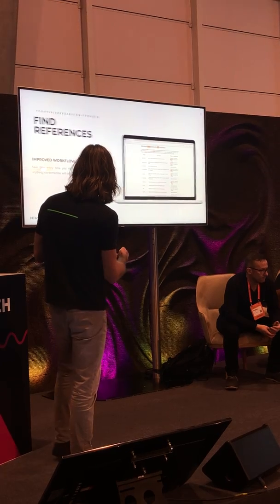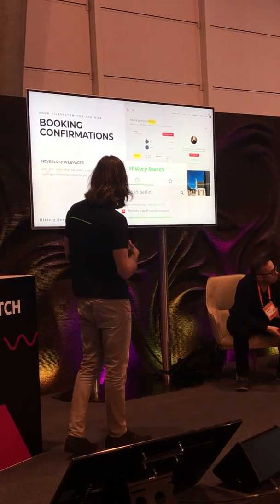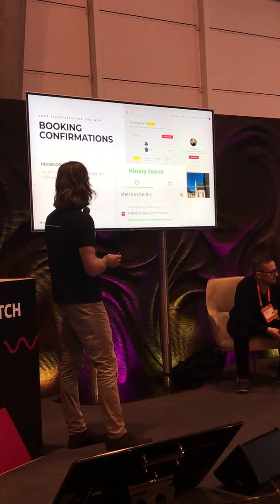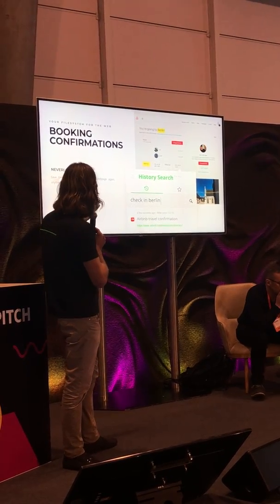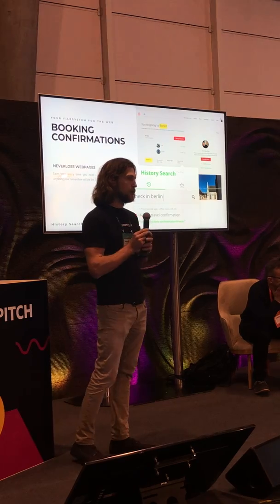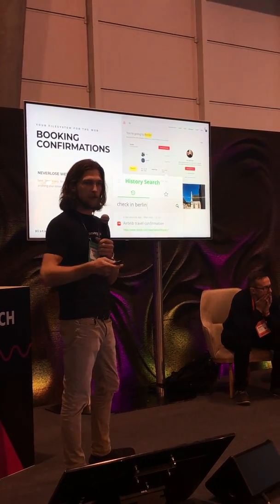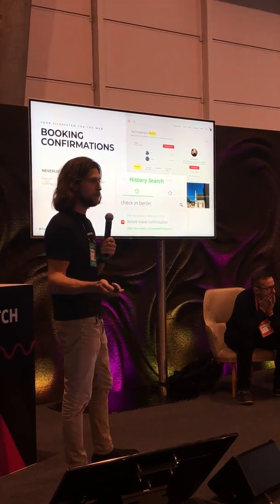History Search @ Websummit - Martijn Verbove